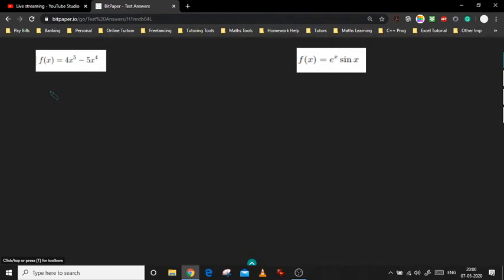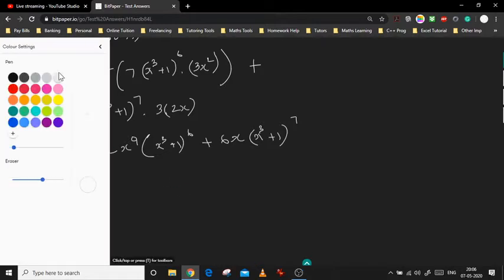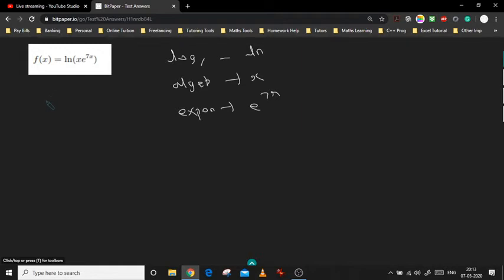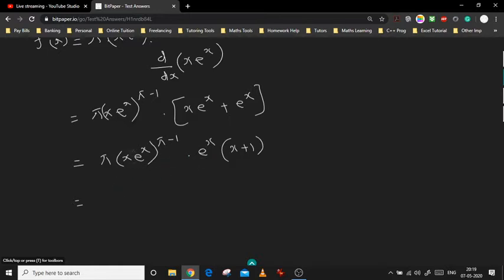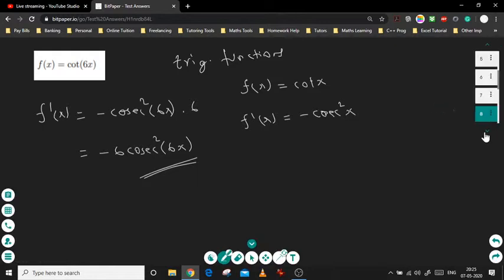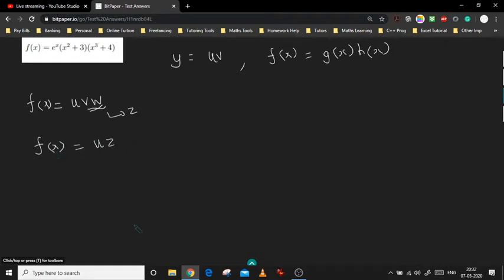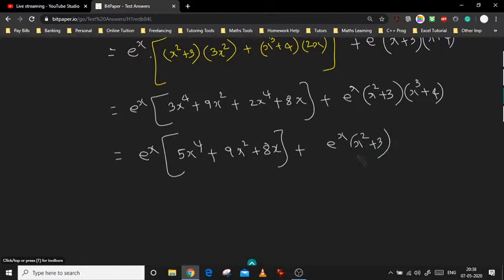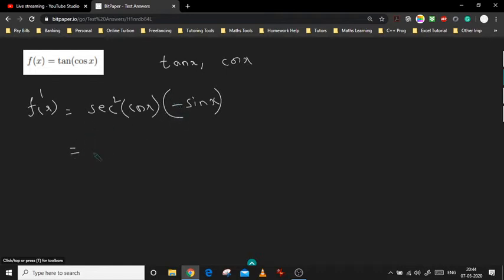Grade 12 Maths : Differentiation - Mixed Problems ( Part 1 )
In this session I will be doing mixed problems in Differentiation of functions. You will be basically learning how to find the derivatives of functions using power rule, product rule, quotient rule. Differentiation of exponential and logarithmic functions, trigonometric functions will be discussed.

Please skip to 01:45:00 in the beginning and watch the session from there.